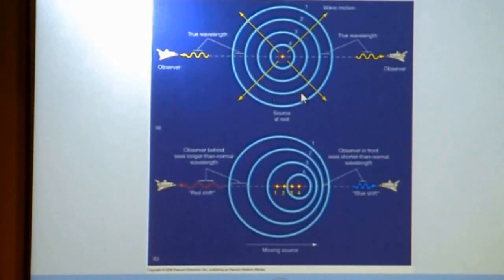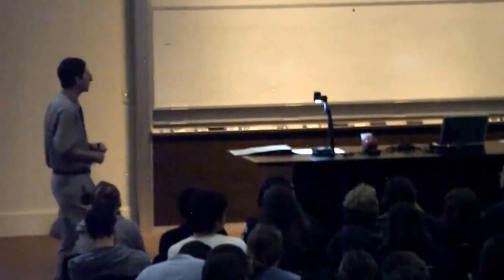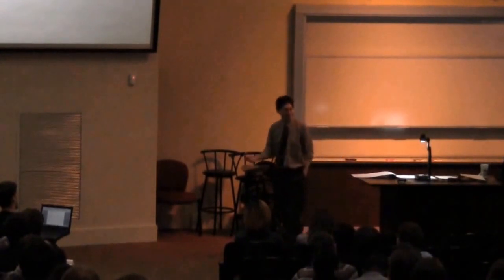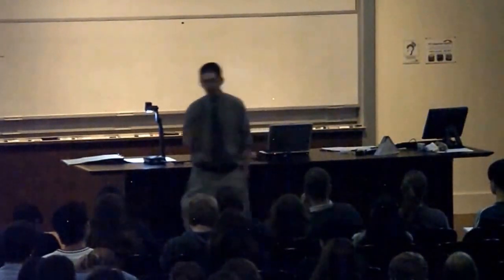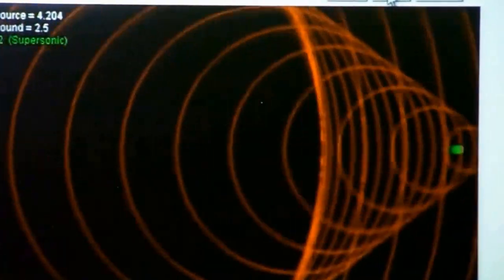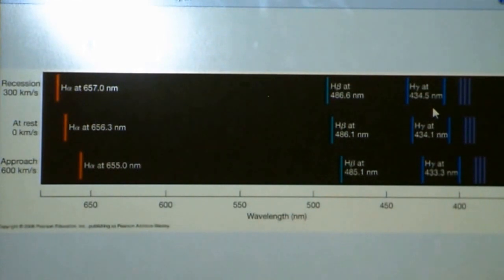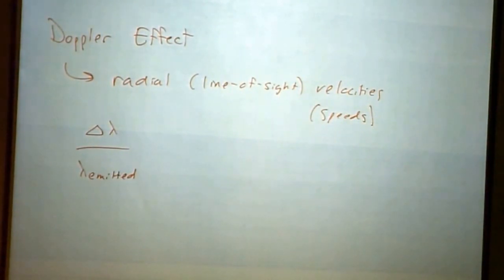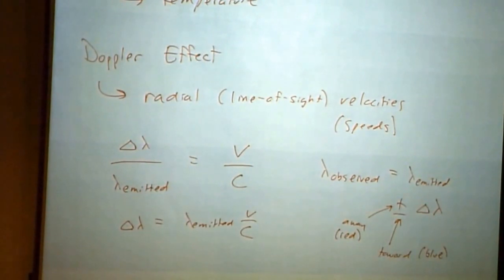Astronomy 101: Doppler Effect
Astronomy 101:  The Solar System
Lesson 3:  Nature of Light
Topic:  Doppler Effect

Related Lab: Rotation Curve and Mass of the Galaxy